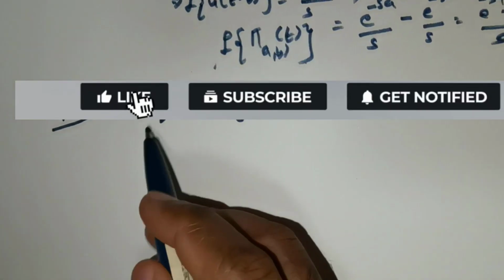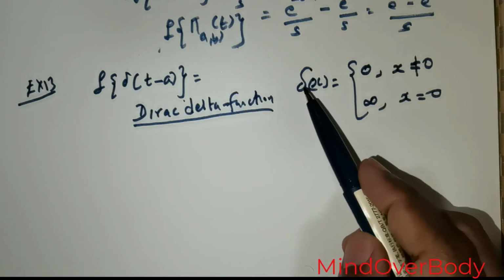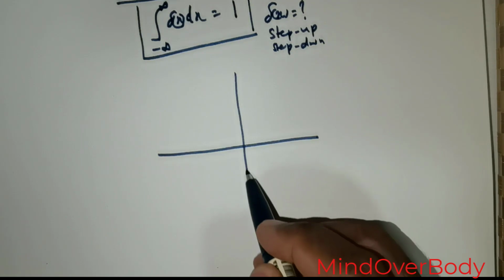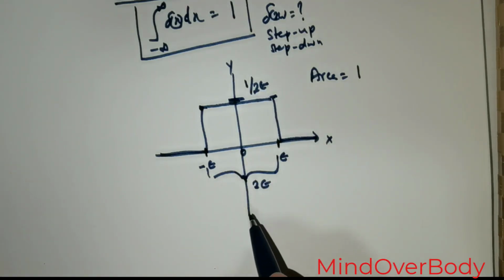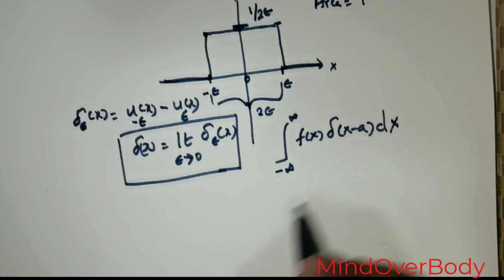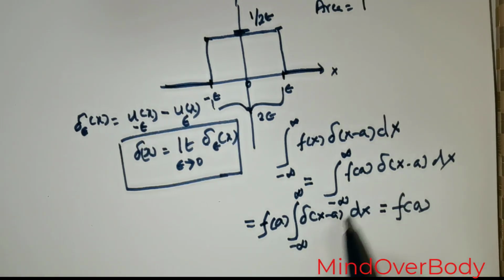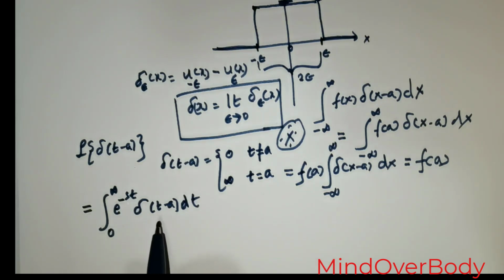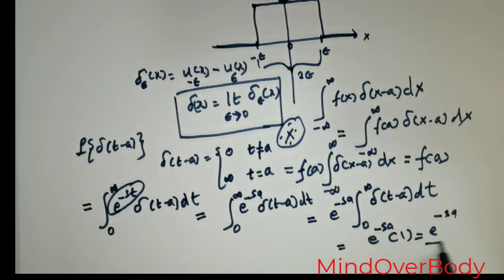Dirac Delta Function And Laplace Transforms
The Dirac delta function in conjunction with Laplace transform.Differential Equations and Solutions.Dirac Delta functions Overview. Delta functions derivative. Dirac delta functions calculator.